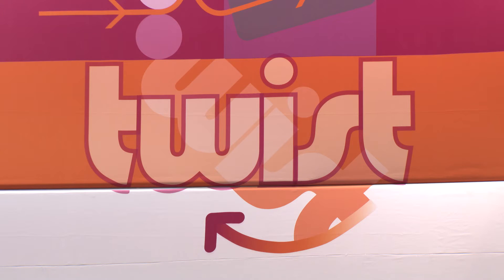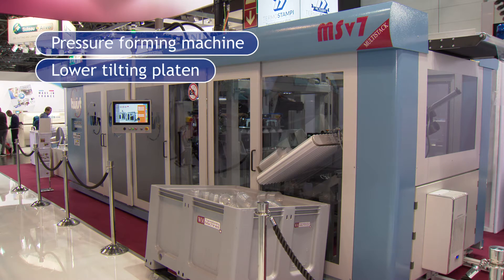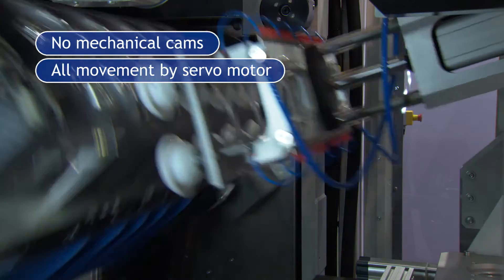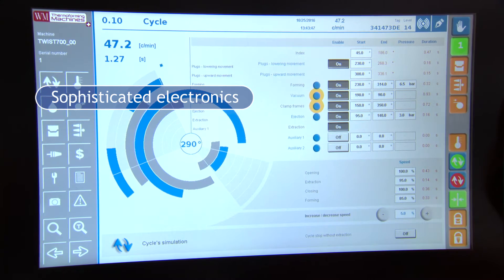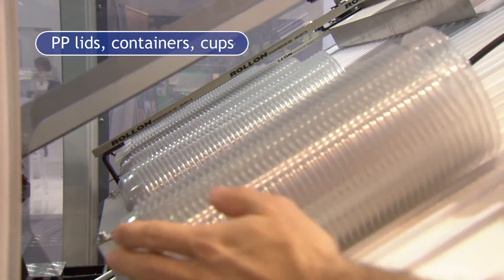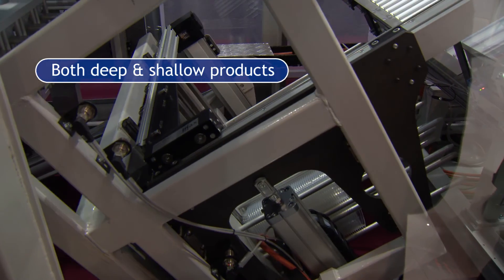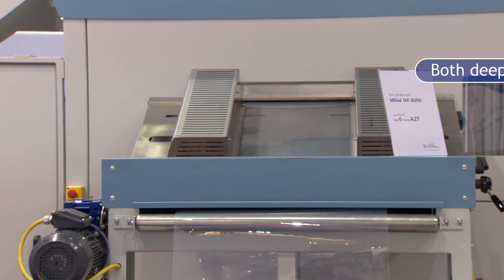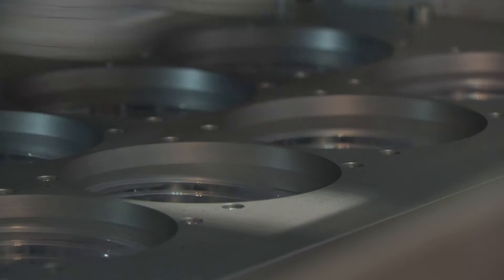WM Thermoforming Machines at fair K 2016 with model TWIST 700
Presentation of model TWIST 700 with MSv9 stacker, in operation at Fair K 2016. (Milliken super clear PP material)

The machine is operating with a ultra-clear PP sheet, thick 630 microns and a 10 cavities mould for bowls ø113x30 mm.